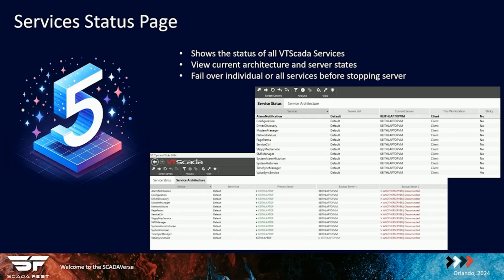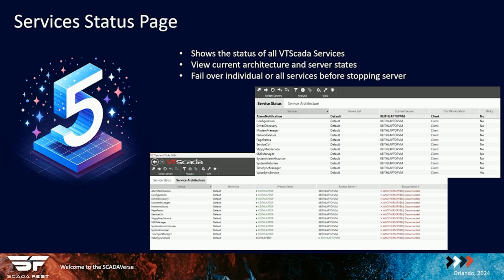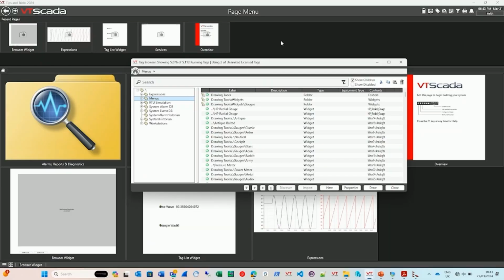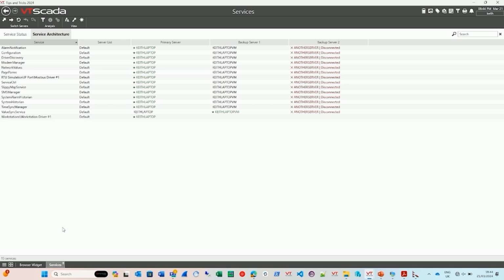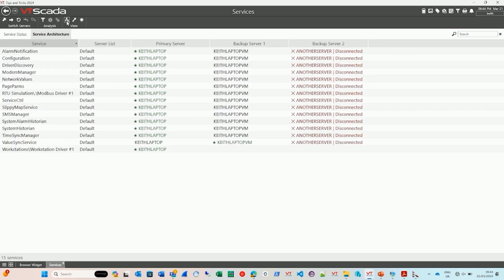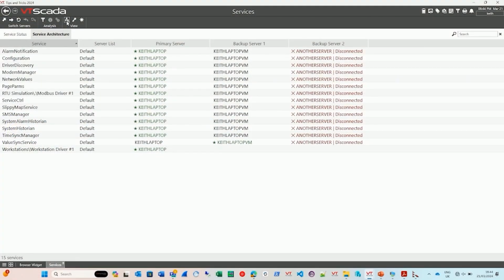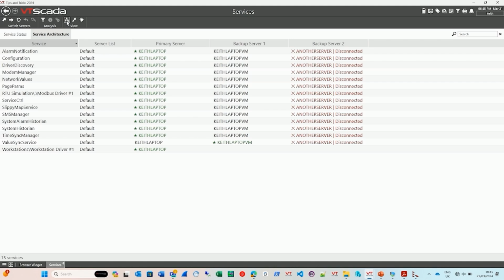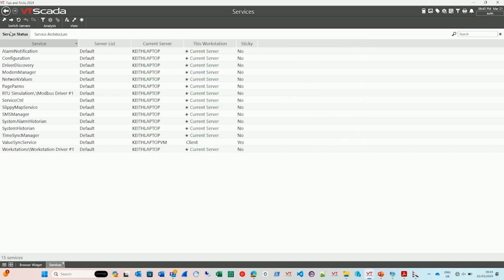VTScada Tips & Tricks #5 - Services Status Page